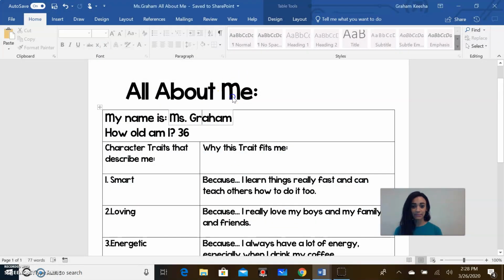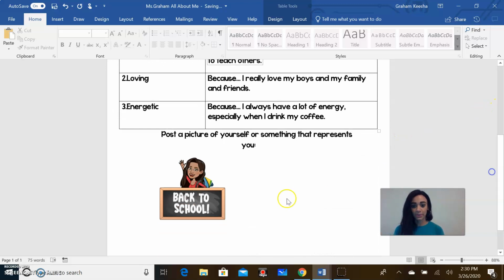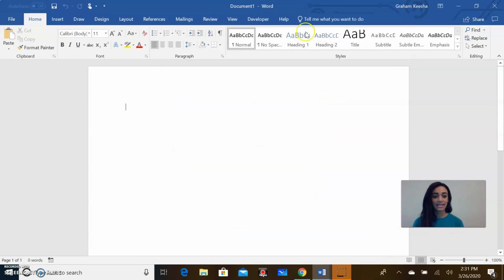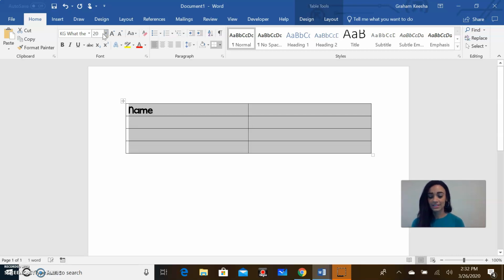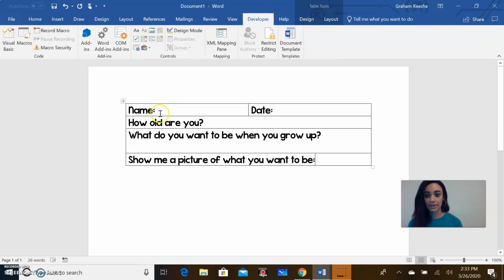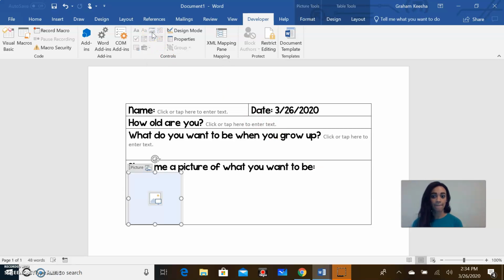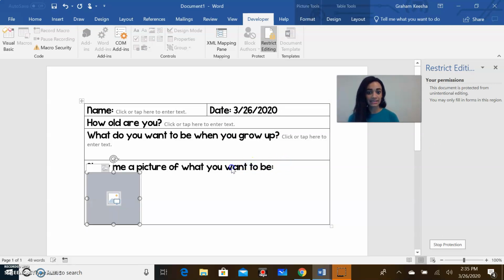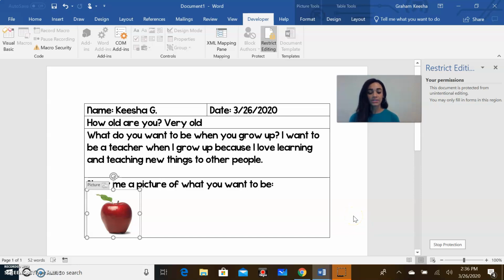Creating A Fillable Document in Word